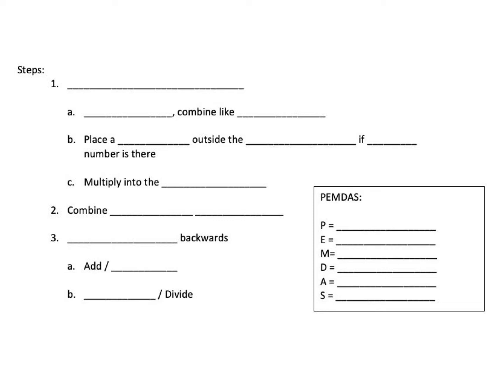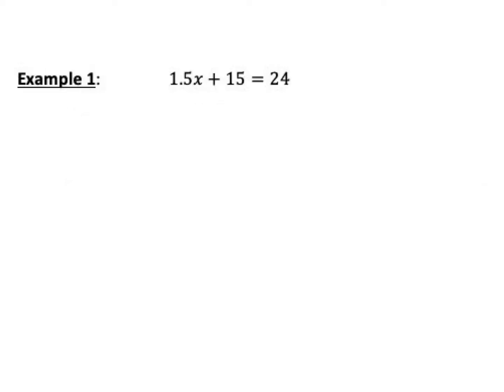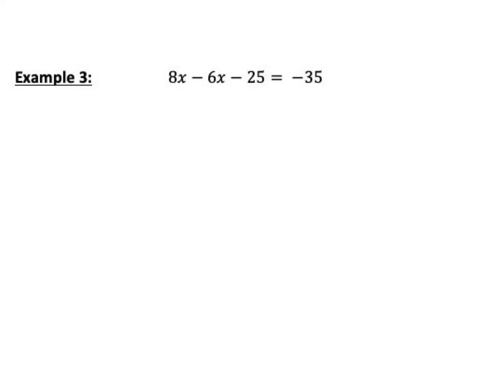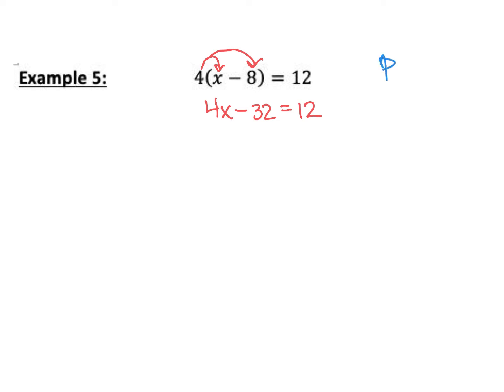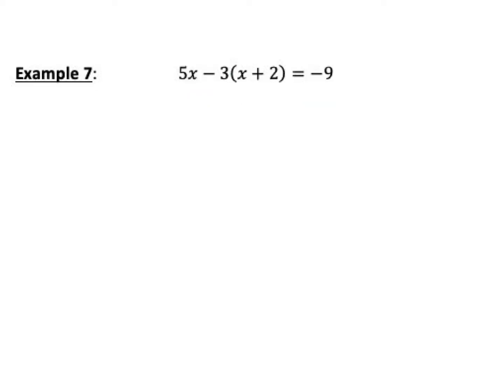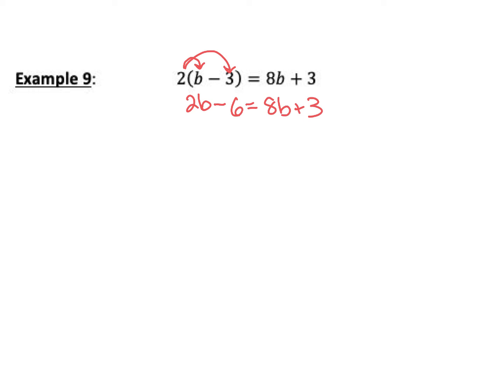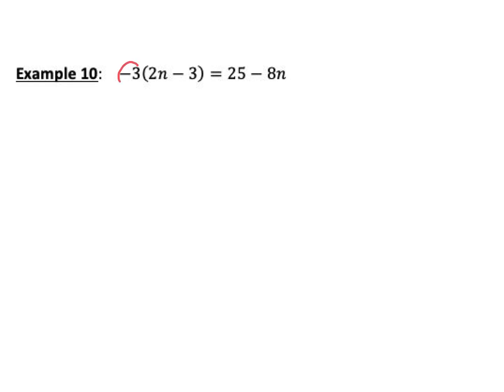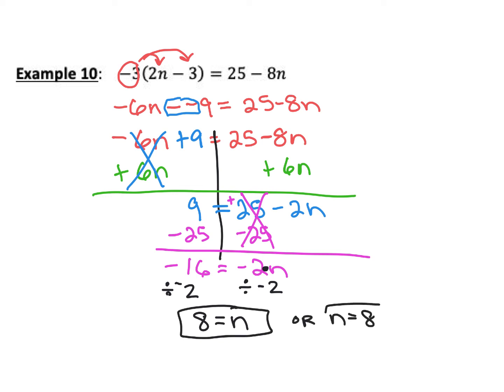Solving Multi Step Equations